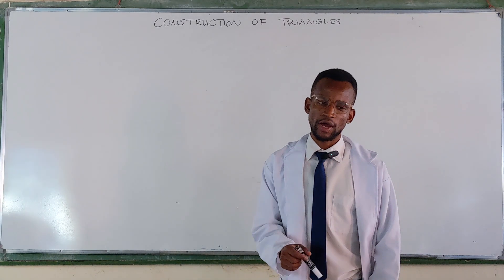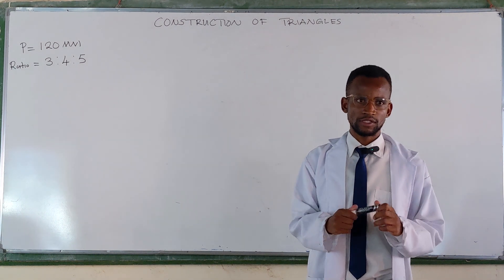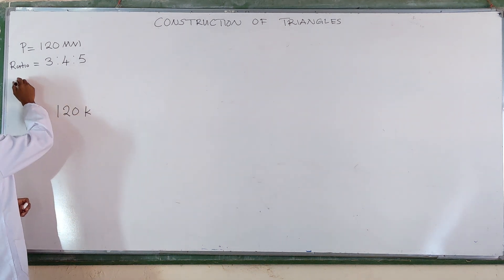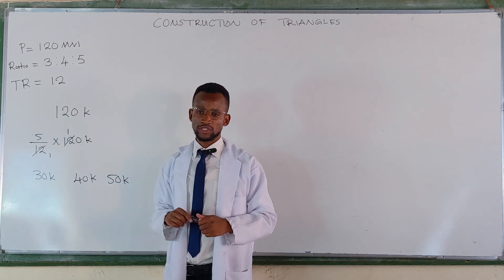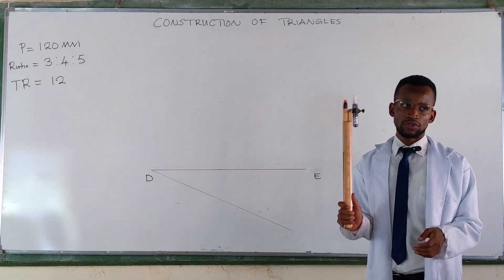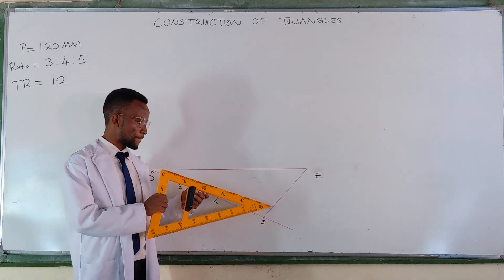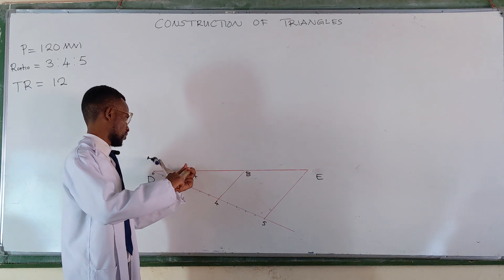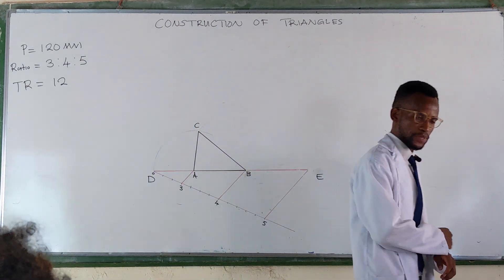5. To construct Triangle ABC given the perimeter & the ratio of sides.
This video is a demonstration of howto construct a triangle when you have been given the perimeter, p & the ratio of sides [X:Y:Z].